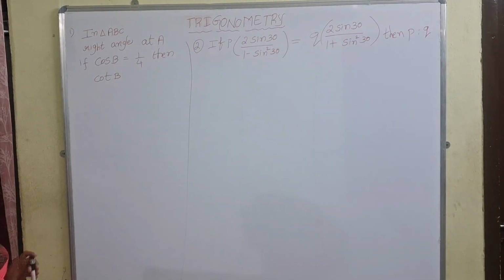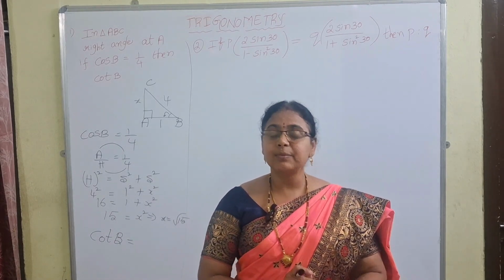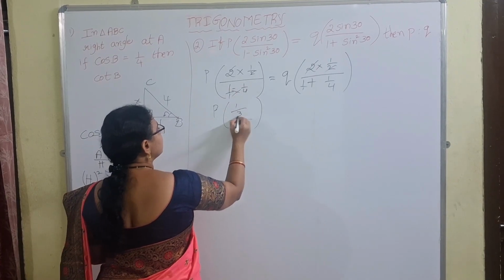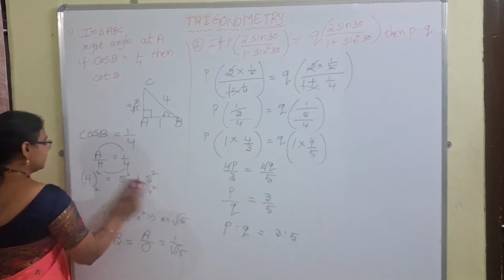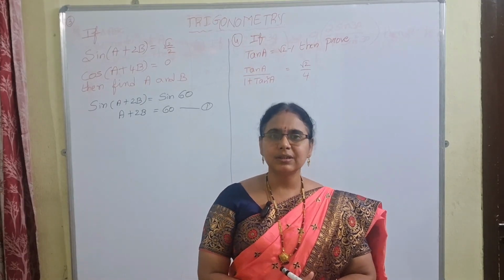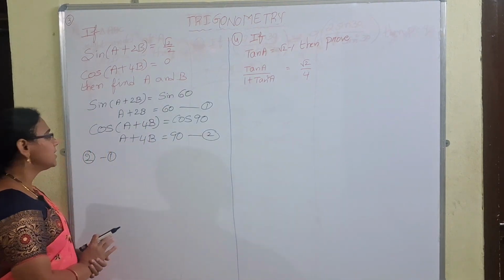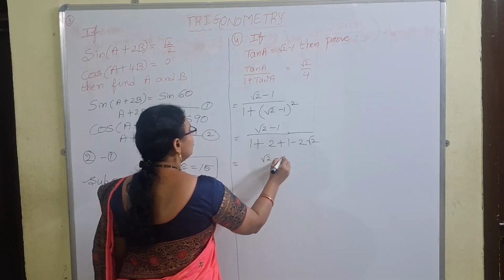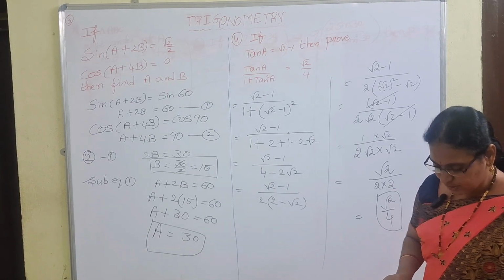“Complete Trigonometry Chapter”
Home Work :
1) write all the formulas in trigonometry
2)Draw the trigonometric table